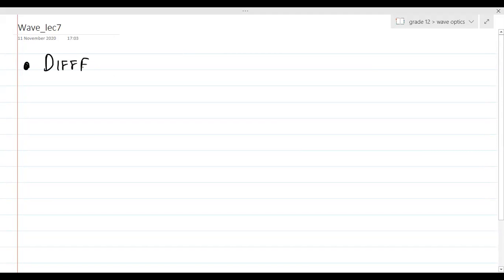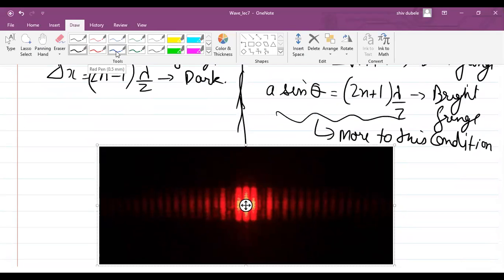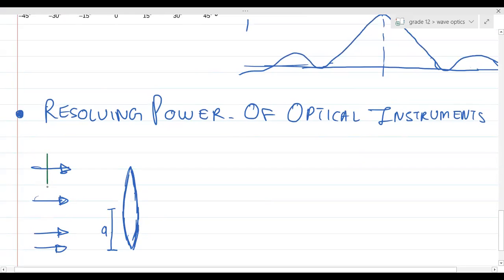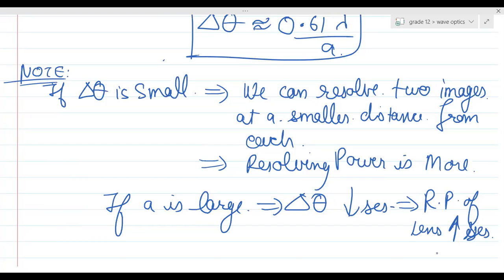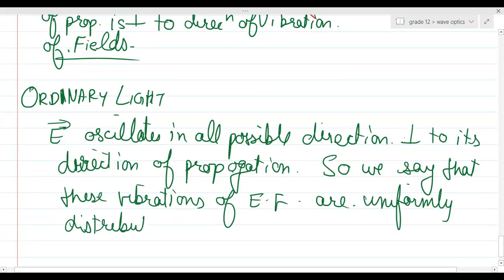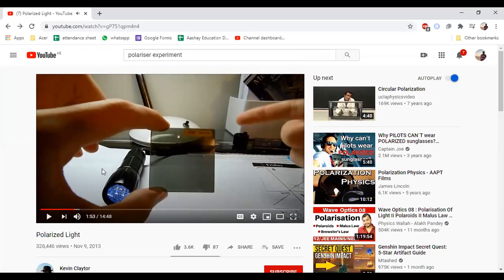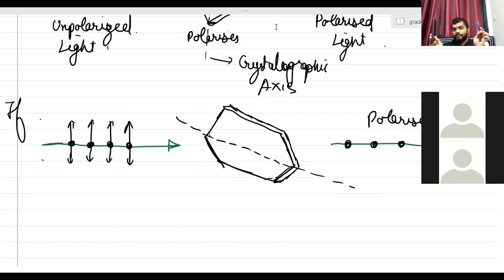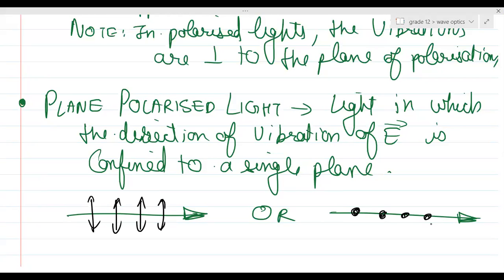GRADE 12 -Wave Optics - Lecture 7 NEET, JEE MAINS/ADVANCED